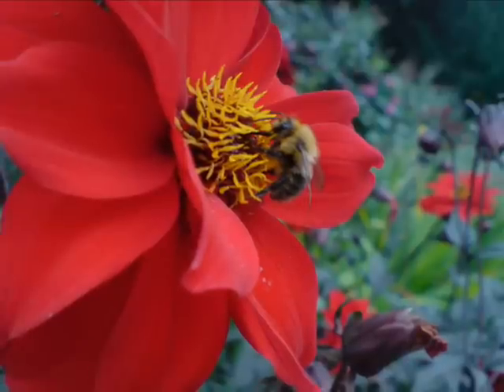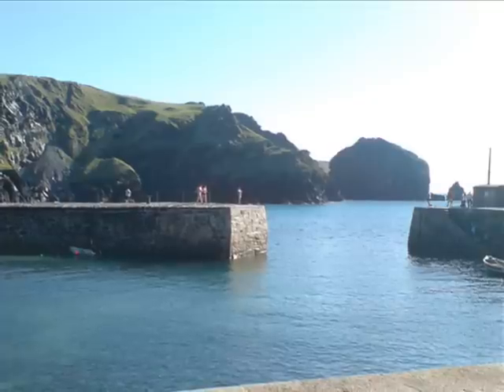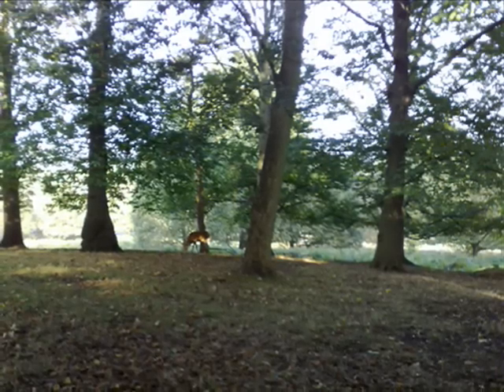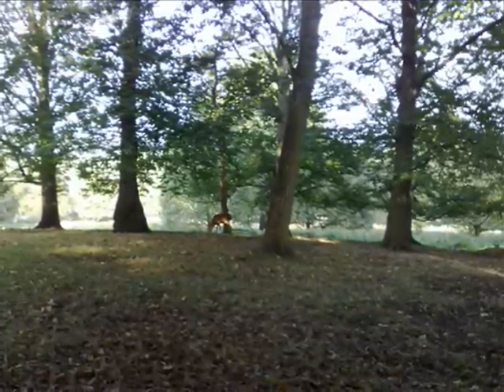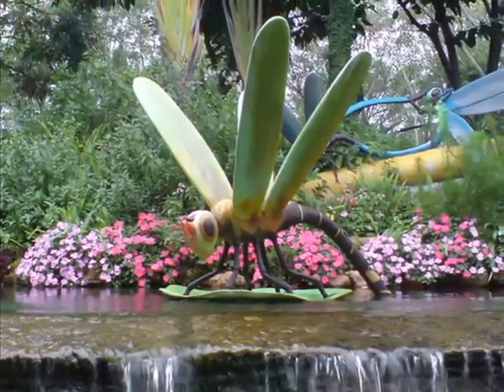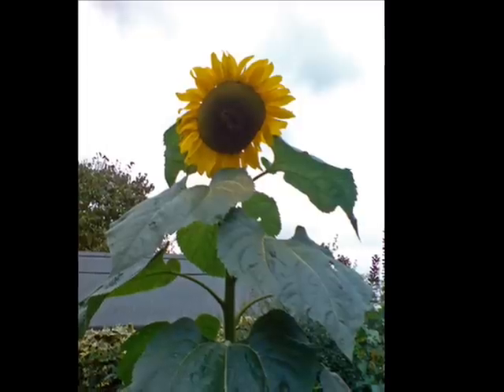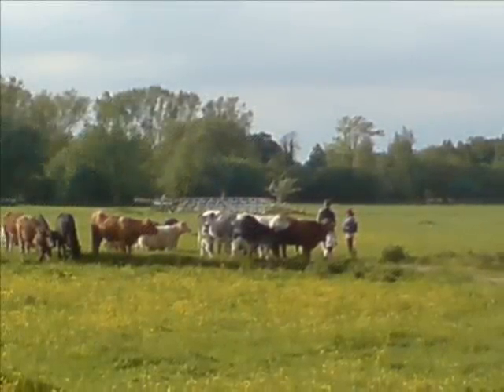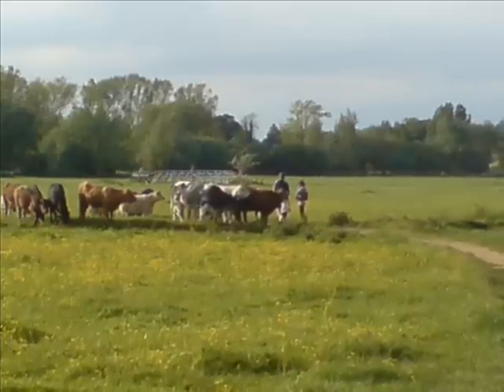Relaxation and Stress Management.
Relxation and Stress Management for children, by Dr Gwynne Lewis, with original music composed and played by John Alderton.  Originally produced in 1987.  This clip ends rather abruptly, as the original is over the 10 minute limit imposed by Youtube.